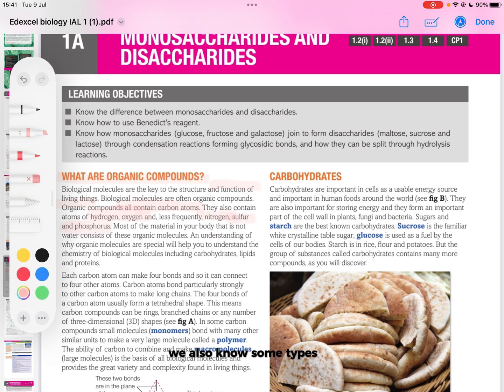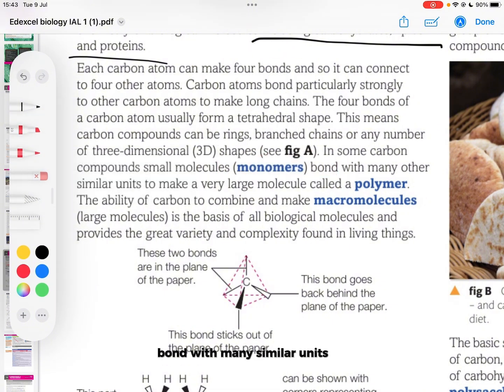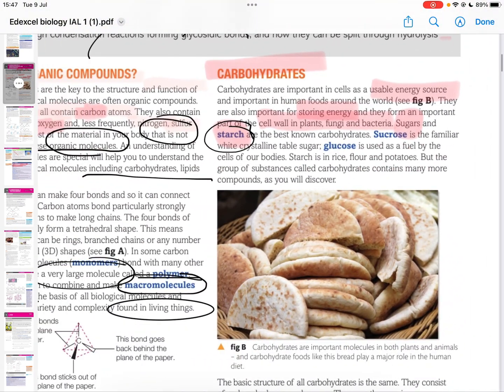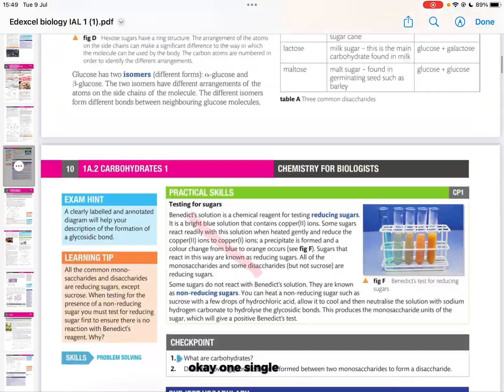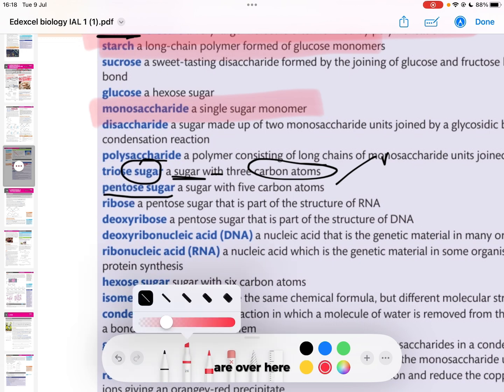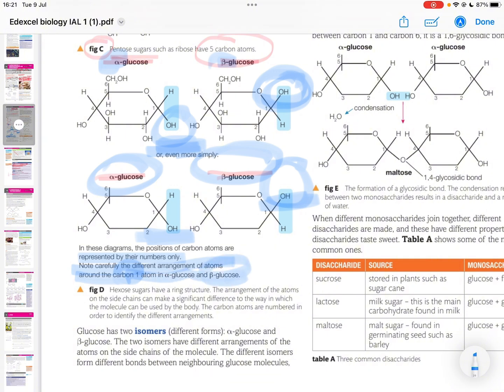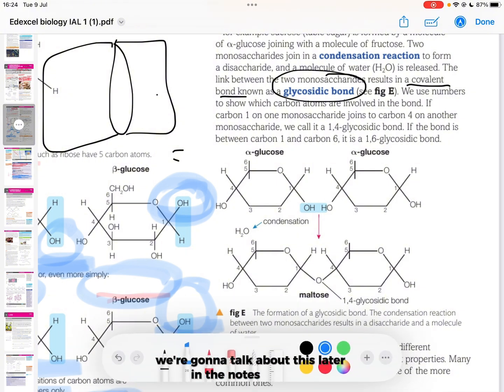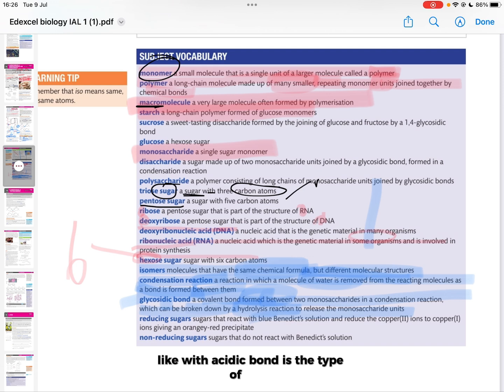AL edexcel biology- unit 1 lesson 2 pt.1- carbohydrates mono and disaccharides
previous channel
Igcse.science.notesz